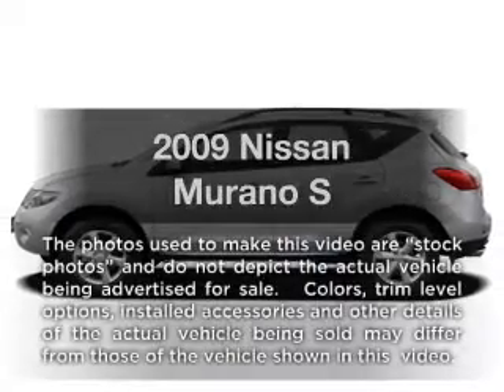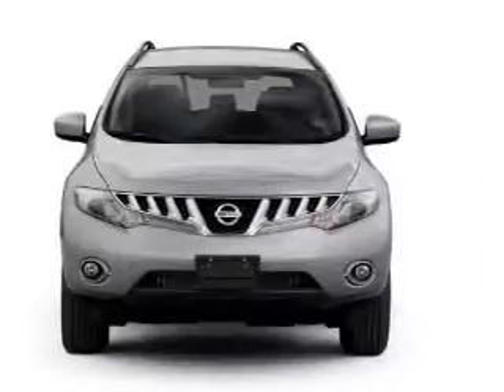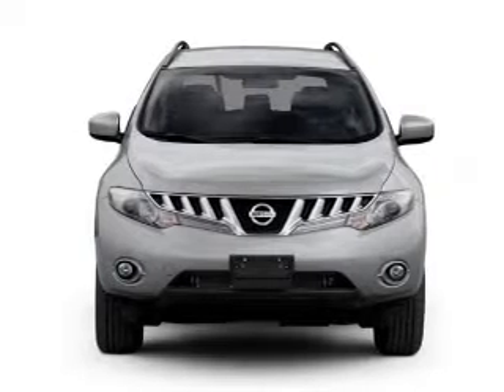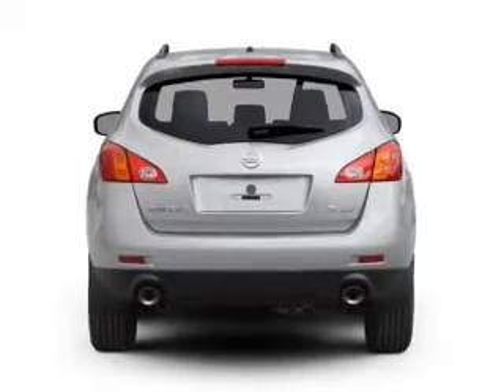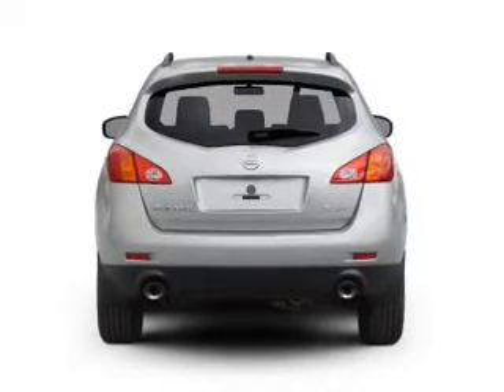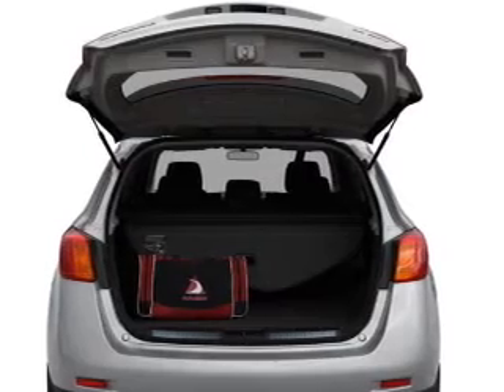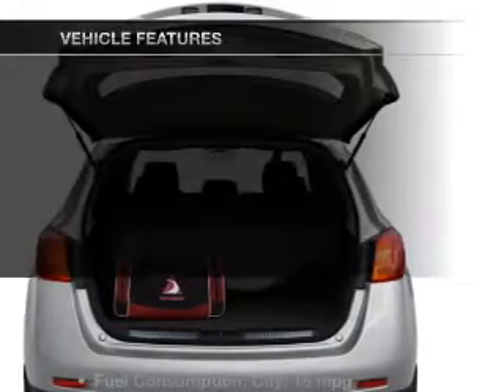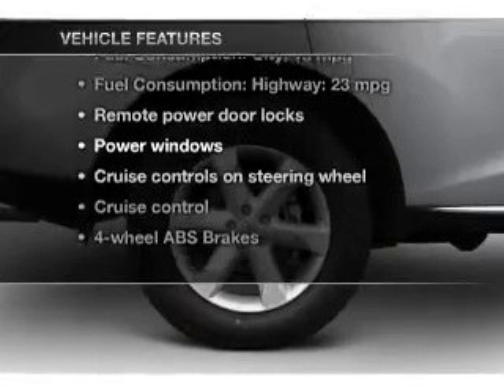2009 Nissan Murano - Gonzales LA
Year: 2009
Make: Nissan
Model: Murano
Trim: S
Engine: 3.5 liter 6 cylinder 24 valve
Transmission: Automatic CVT
Color: Beige
Mileage: 29857
Address:
14295 Airline Hwy